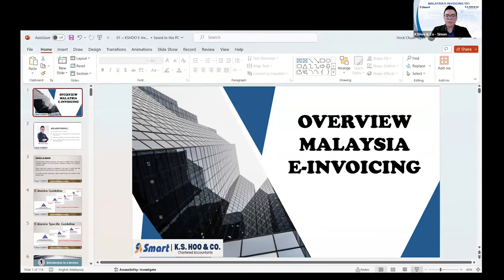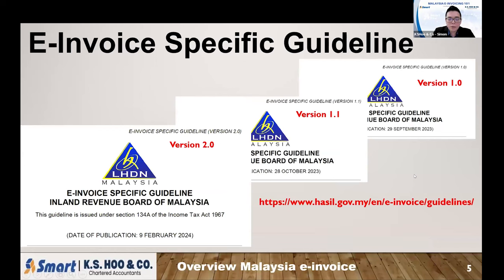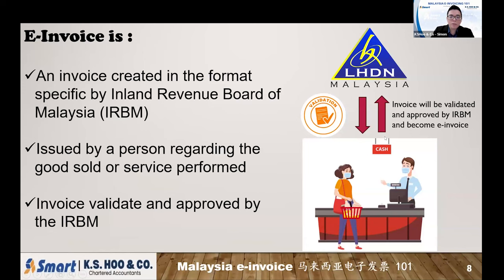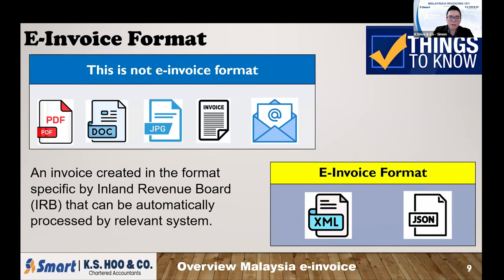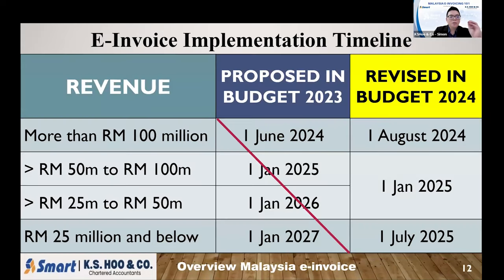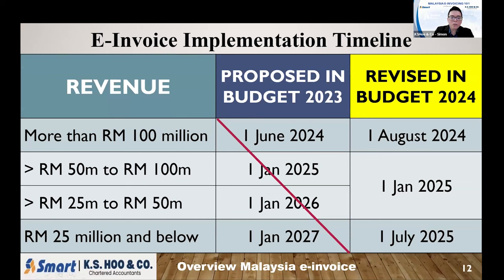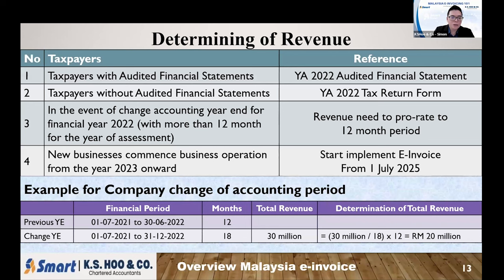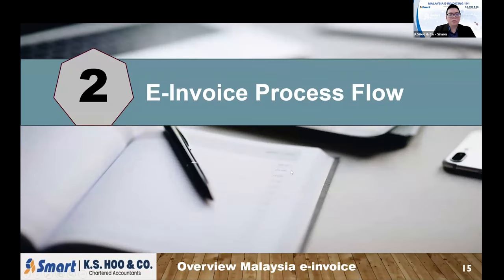Part 1 Introduction to E-Invoice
What is e-invoice ? Why e-invoice is important? Who needs
to comply?
We'll be covering in this video.